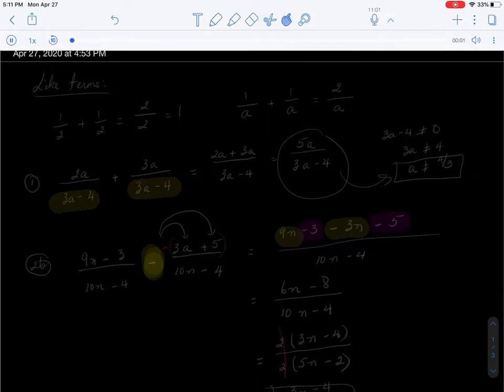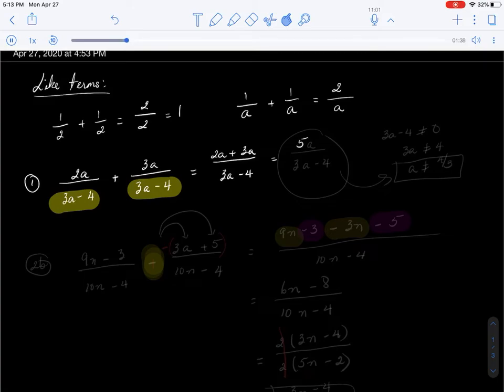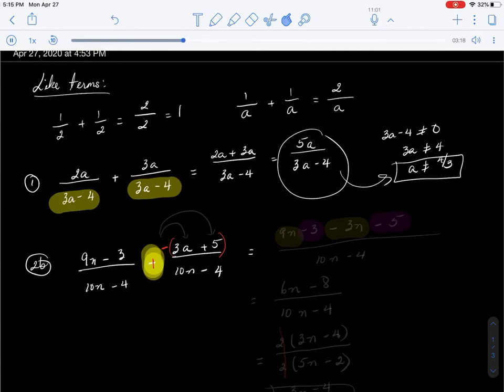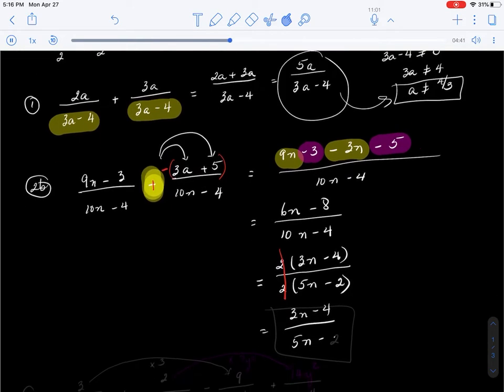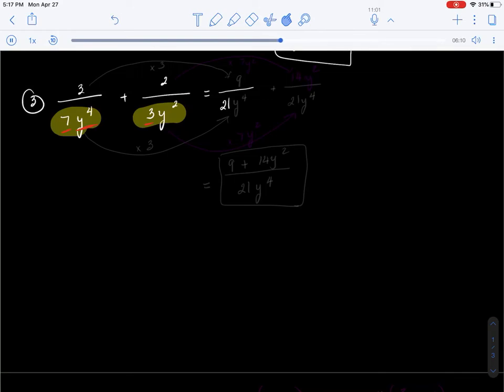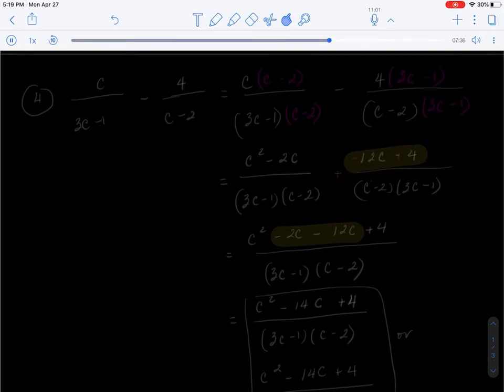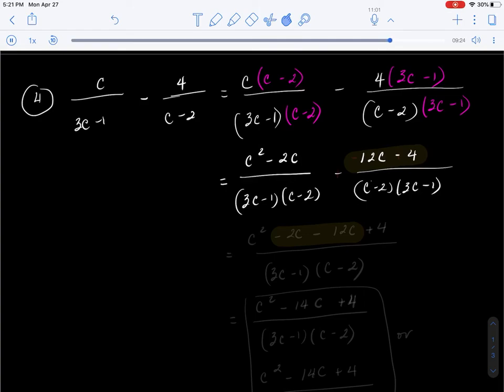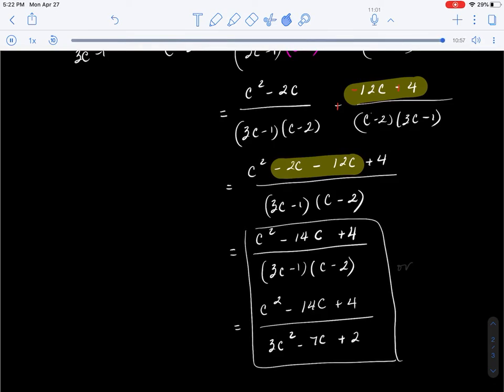Algebra 1: Chapter 11-4 (Adding & Subtracting Rational Expressions)